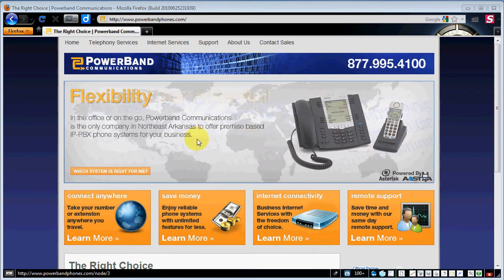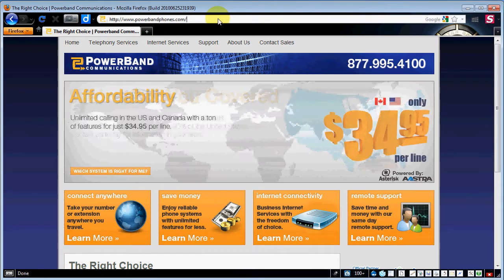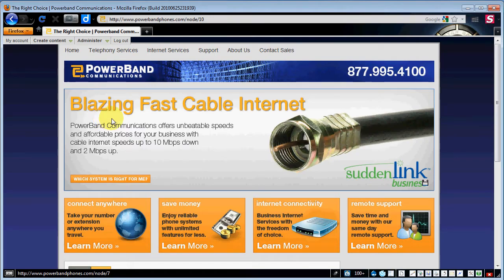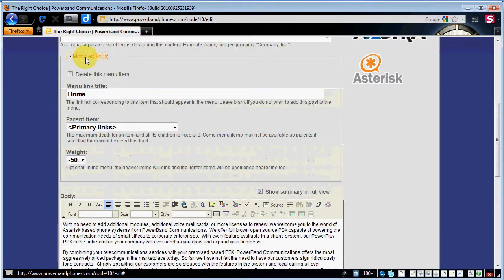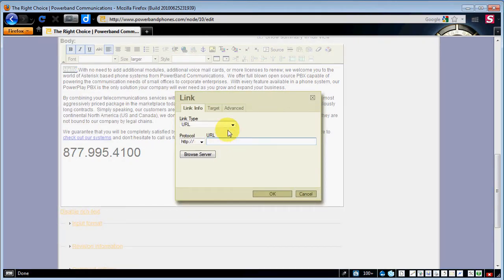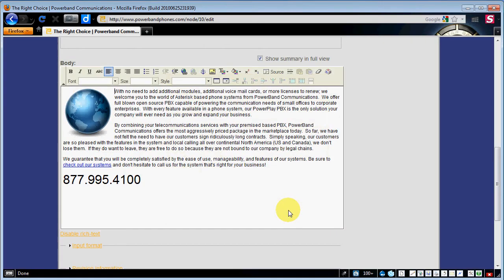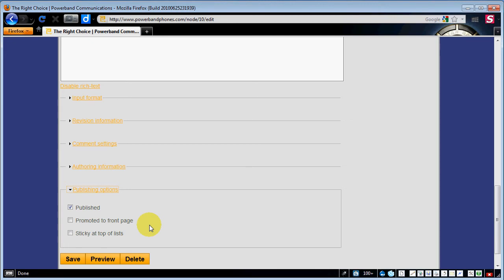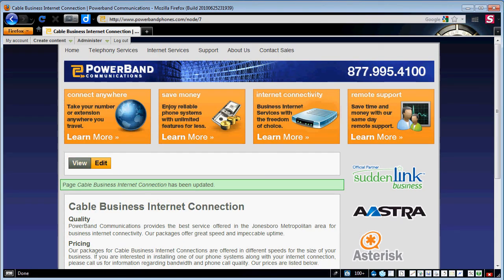Drupal Content Editing - PowerBand Communications Website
In this video I show the basics of content editing in Drupal. features Drupal as it's content management system.